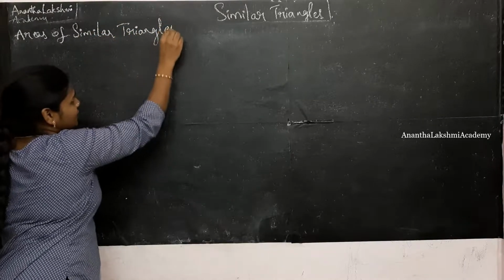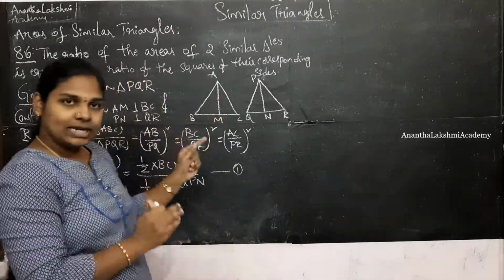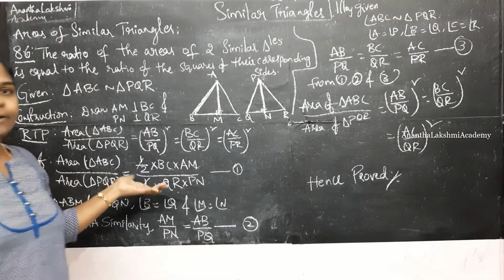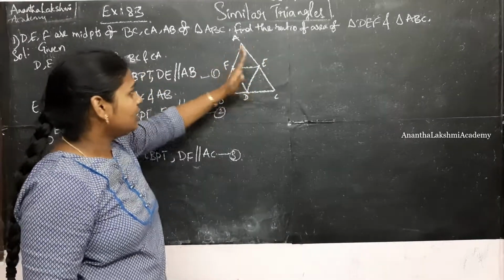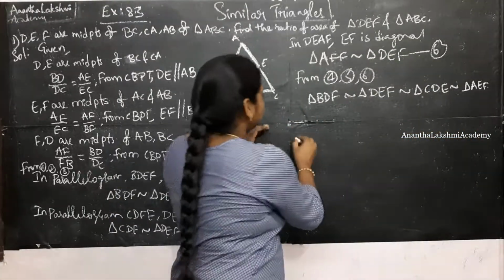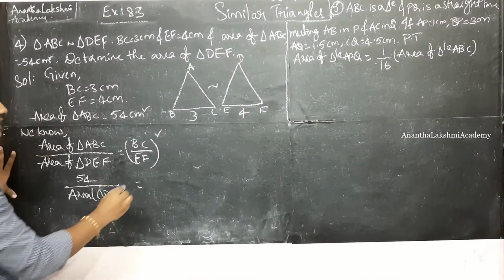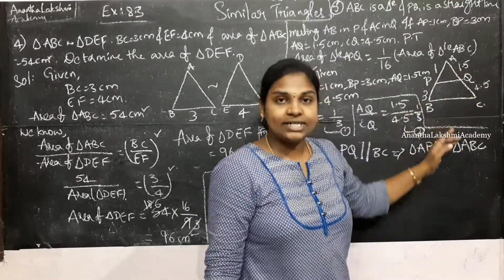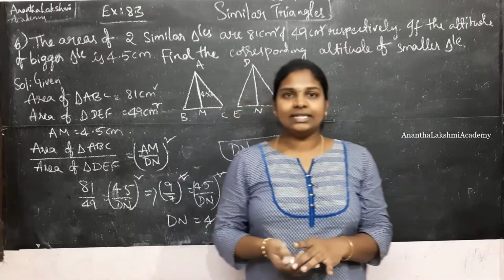Similar Triangles class 10 Part-7:Areas of similar triangles||Theorem 8.6||Exercise 8.3 problems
This video explains the theorem 8.6 and exercise 8.3 problems.